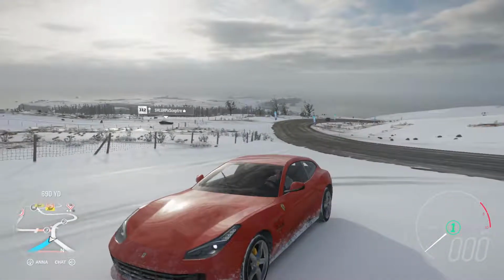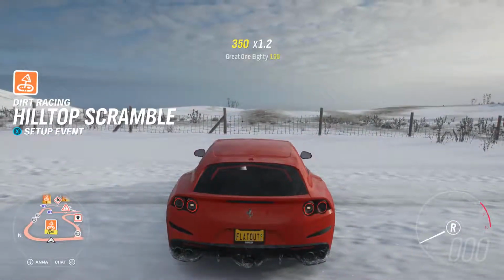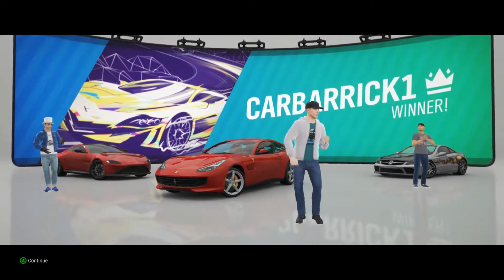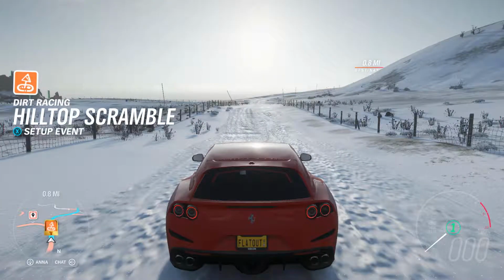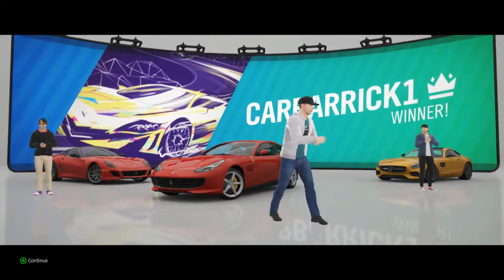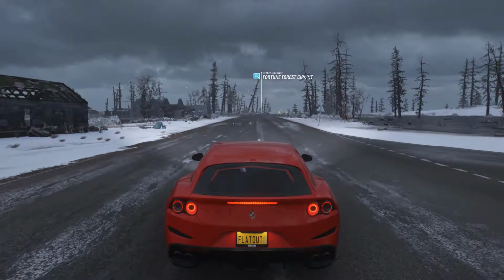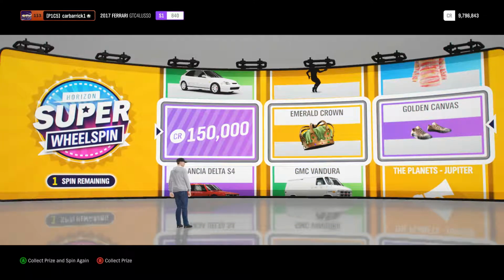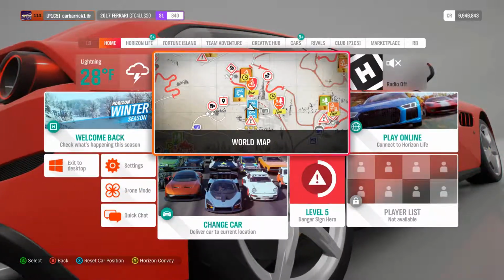FH4 Fortune Island Let's Play Episode 15 Offroad Ferrari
Today we take out the Ferrari GTC4 Lusso and take it where no Ferrari should go.